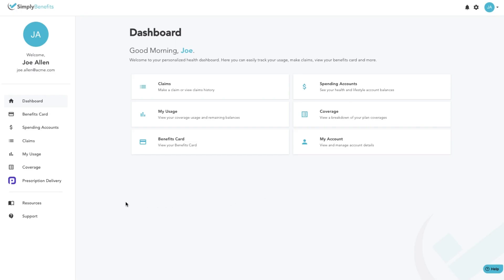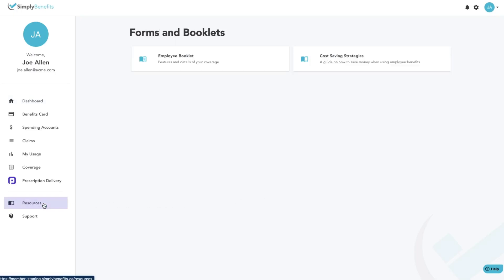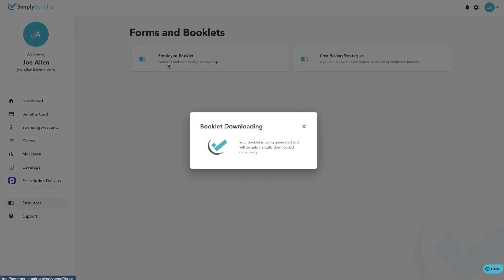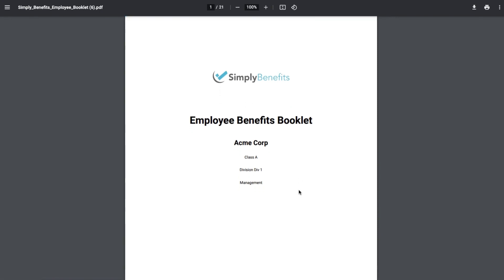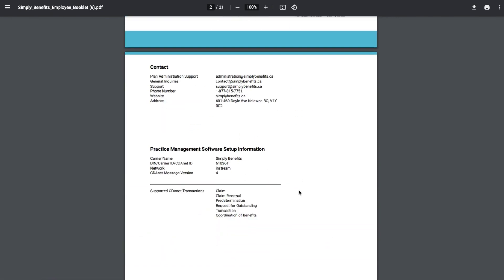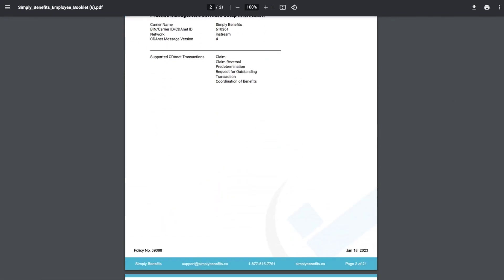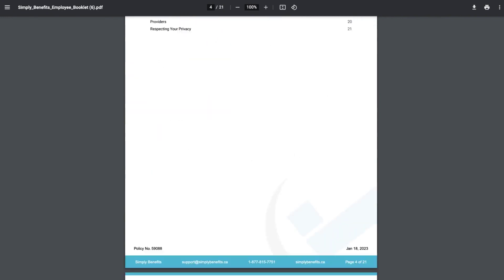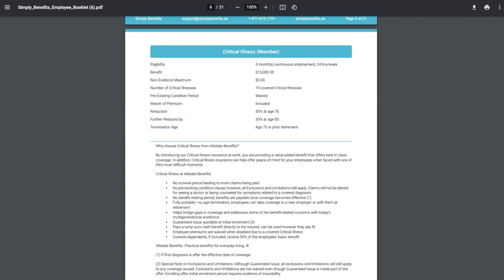How To Find Your Employee Booklet - Member - Desktop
How to find your employee booklet on your Simply Benefits member portal with your desktop device.